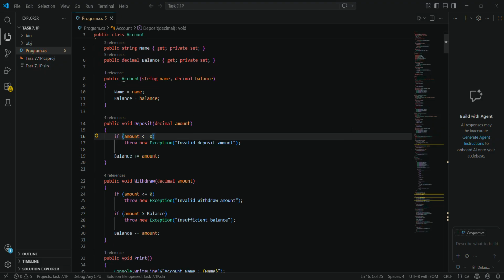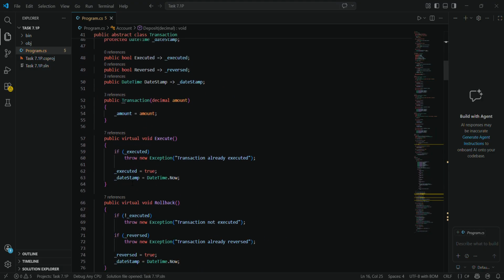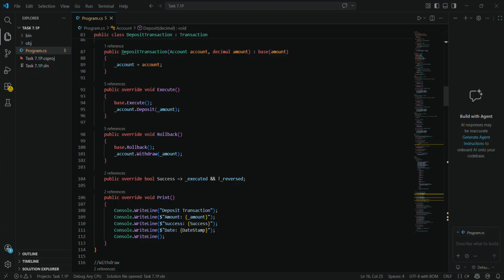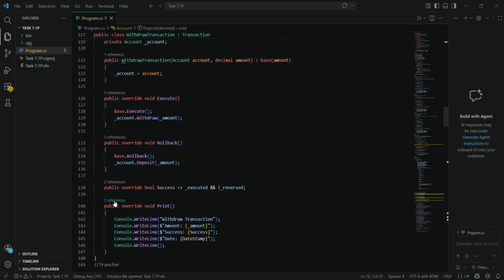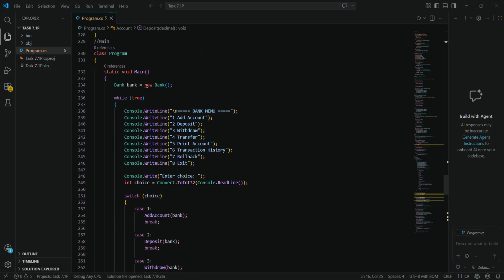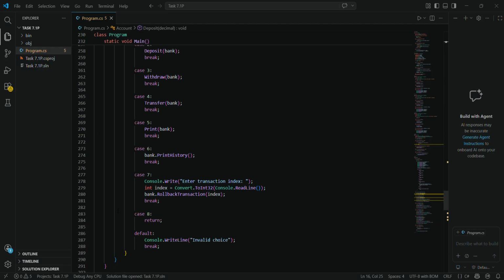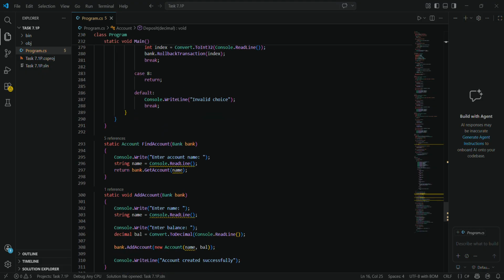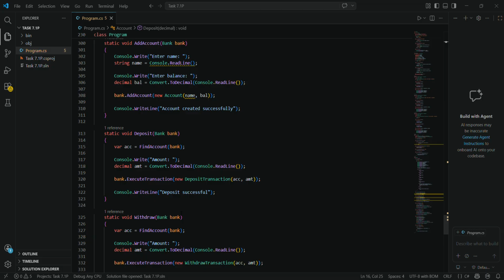Task 7.1P SIT 232